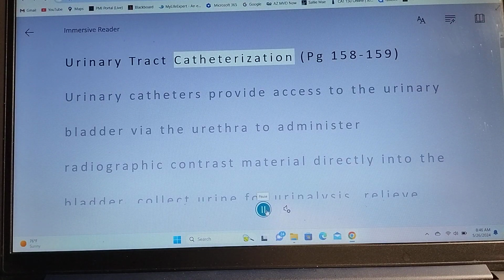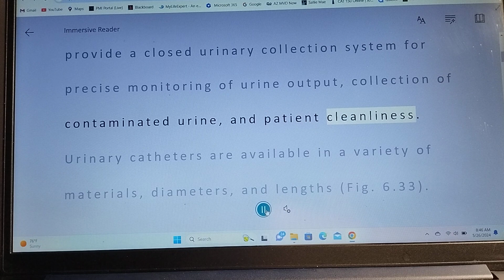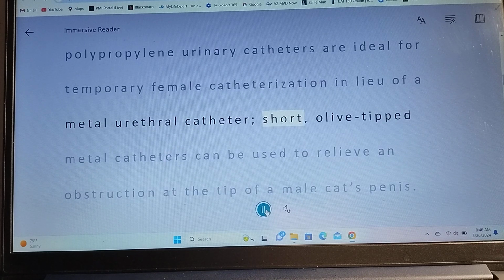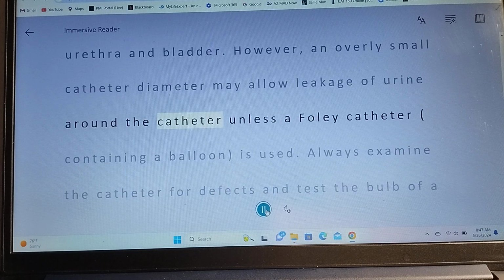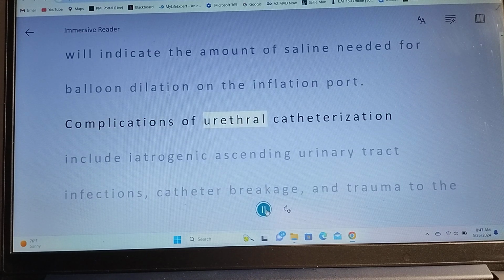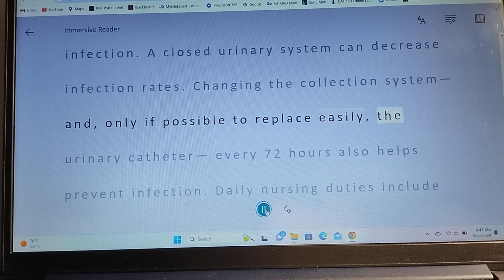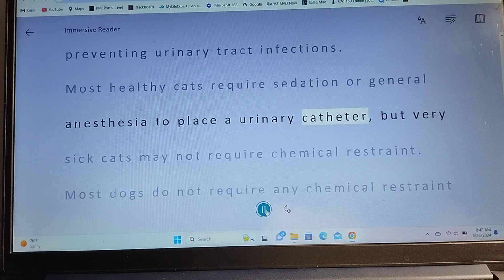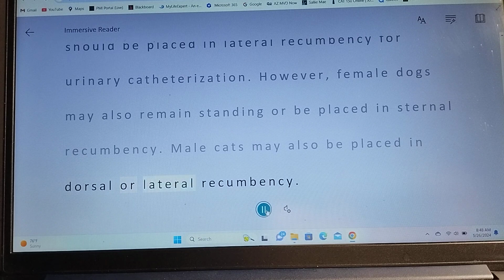Urinary Tract Catheterization (Page 158)